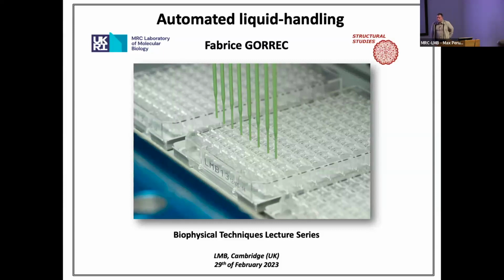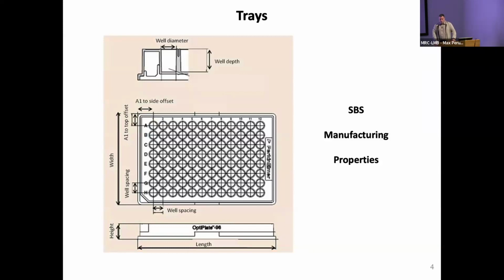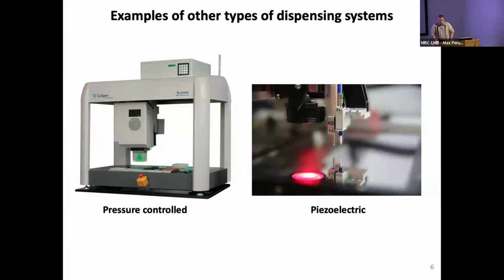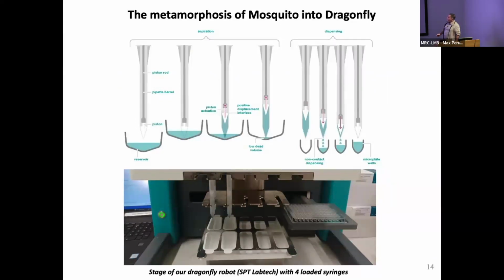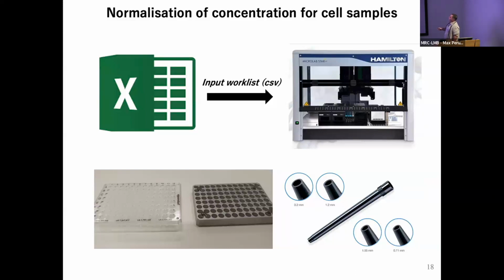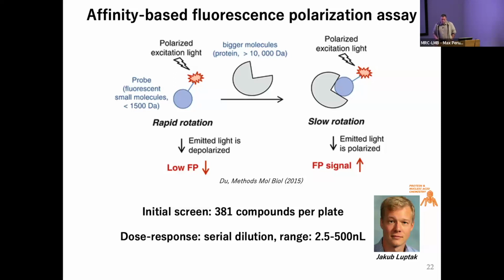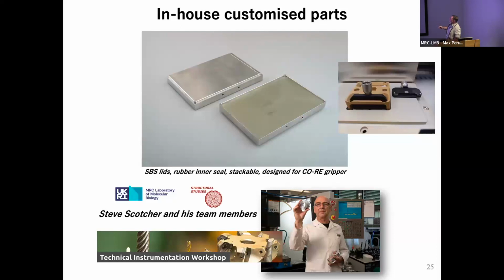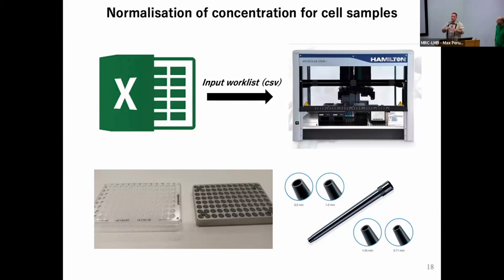[TALK 9] Automated Liquid Handling - Fabrice Gorrec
Automated Liquid Handling
Speaker: Fabrice Gorrec, MRC Laboratory of Molecular Biology, UK
2024 Introduction to Biophysical Techniques

The LMB Crystallisation Facility aids LMB scientists to obtain high quality crystals of purified protein, DNA, RNA, small molecules or any combination thereof for structural biology. Users are able to screen a broad range of initial crystallisation conditions using automated protocol using robots to dispense in pre-made MRC plates. Following initial screening there are several optimisation protocols to aid success.

In this video Fabrice gives an overview of all the automatic liquid handling robots in the facility. He detailing the different types of dispensing systems giving examples of their use in projects including: crystallisation plate set-up and optimisation of conditions; RNA seq; and combinatorial barcoding SLIT-seq. He shows how the nano-litre dispensing capabilities of an acoustic displacement ejection robot was utilised in a fluorescence polarisation-based compound screening assay. Lastly, he considers the costs involved in running a liquid-handling facility.

The LMB Crystallisation Facility is run by Fabrice Gorrec.